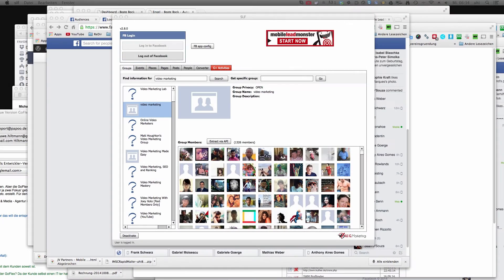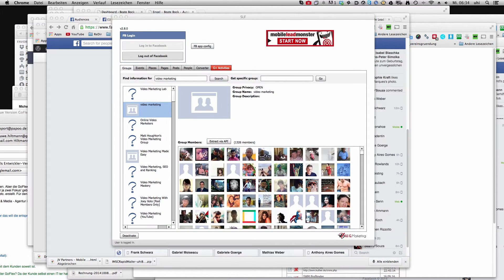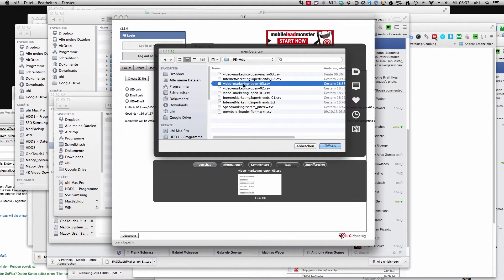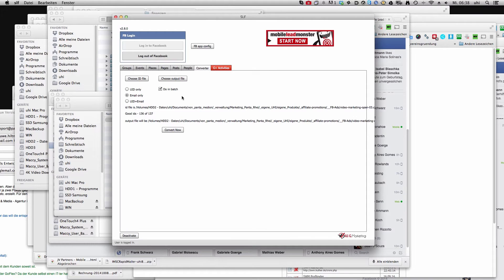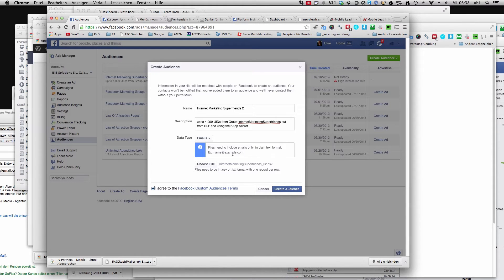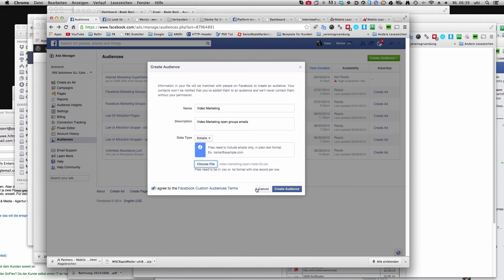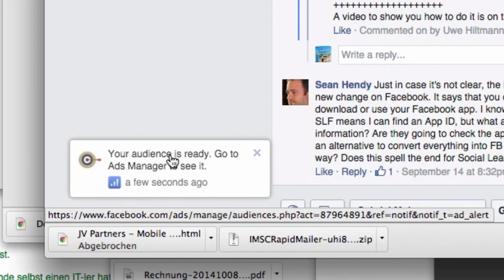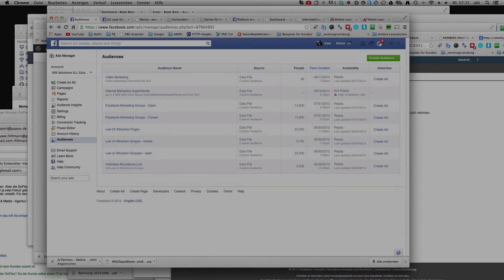SocialLeadFreak how to convert UIDs to email AND upload them into your custom audience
- SocialLeadFreak how to convert UIDs to email